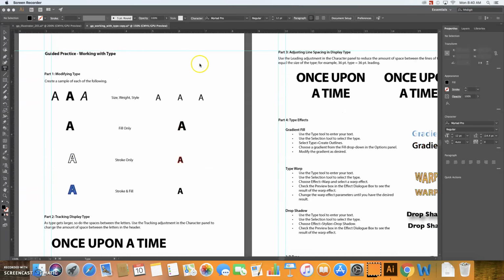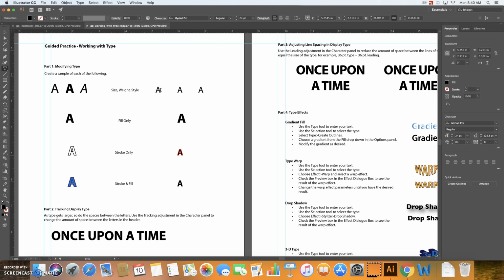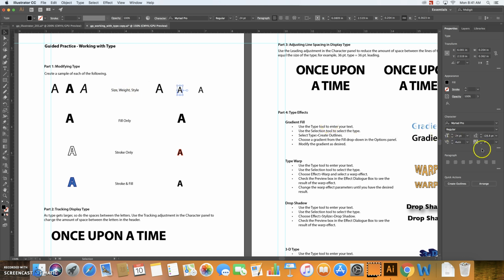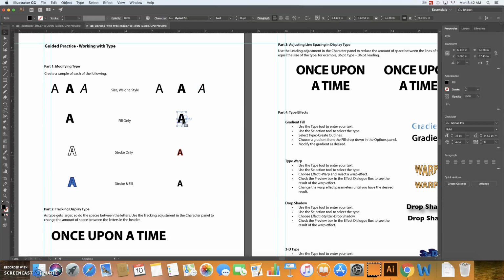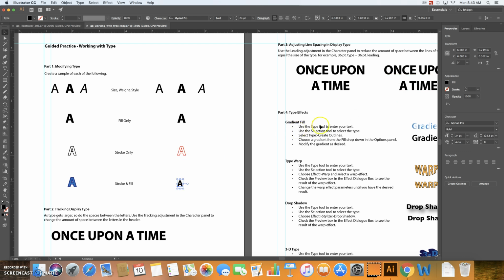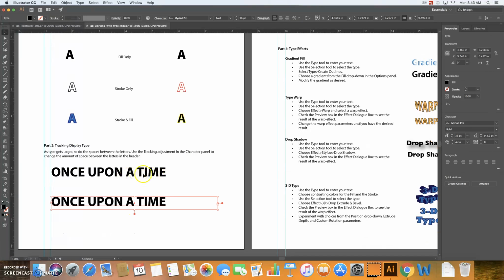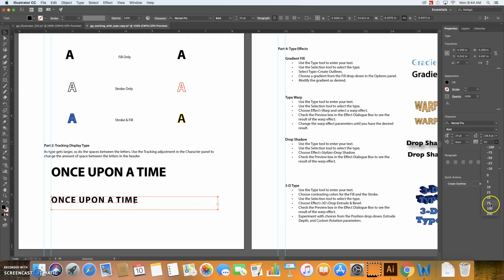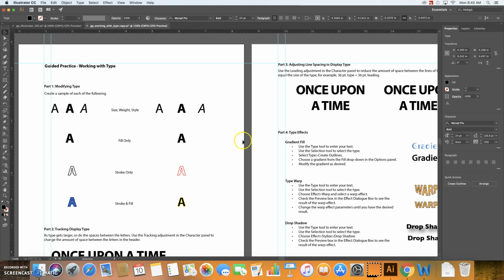Working with Text Part 1 and 2